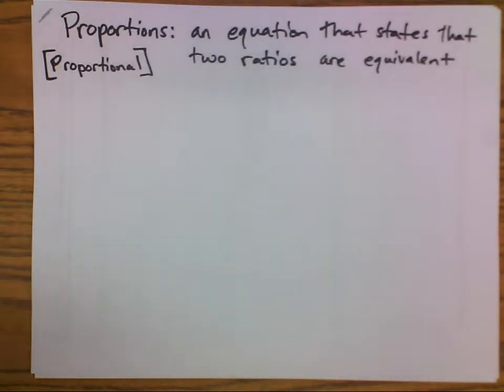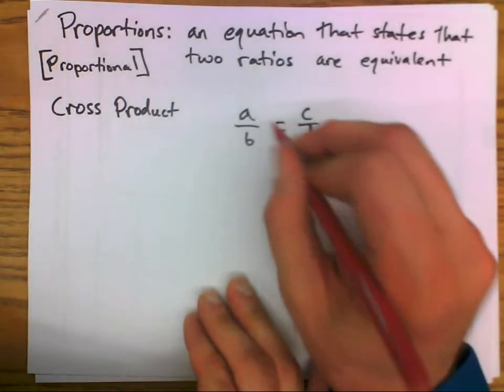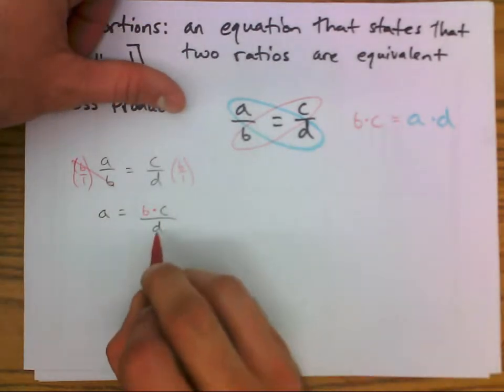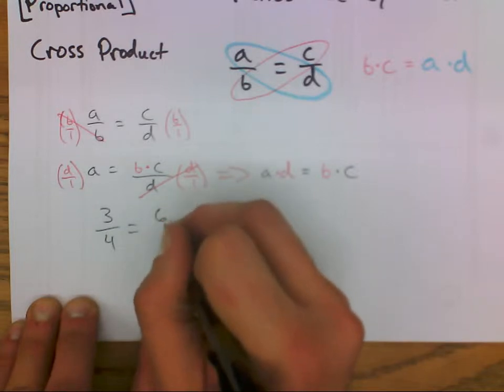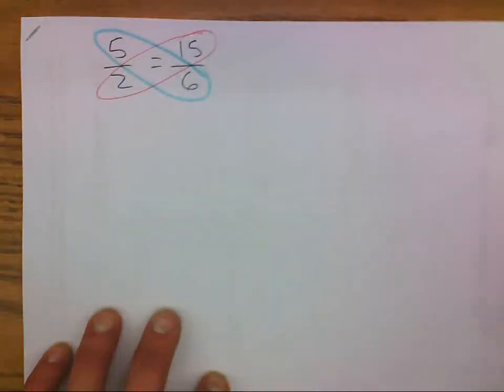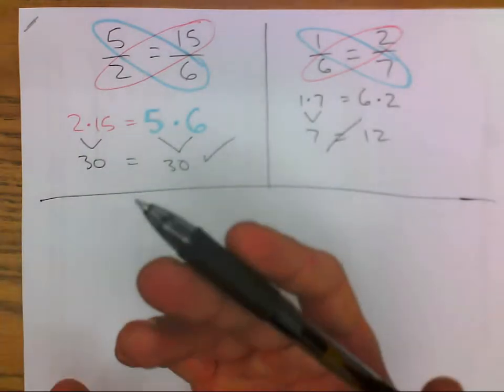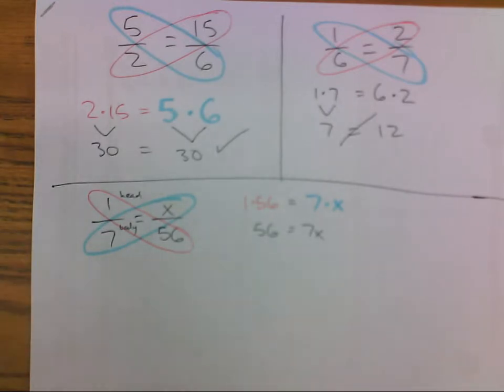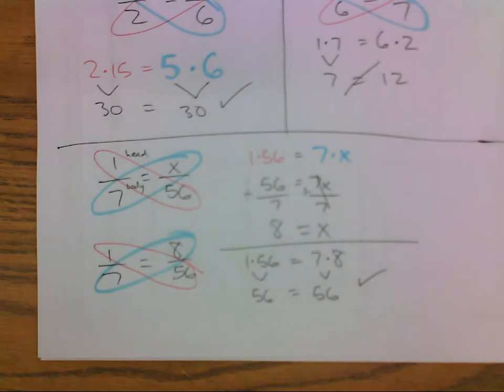Proportions and Cross Products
Understanding cross products or "cross multiplying"